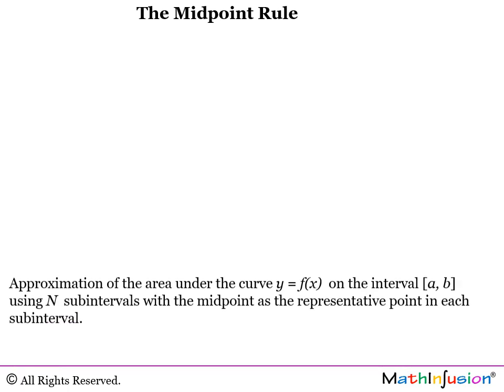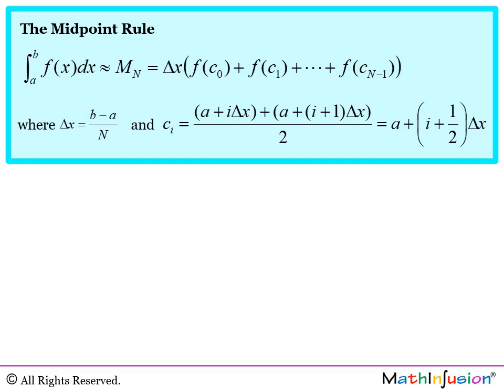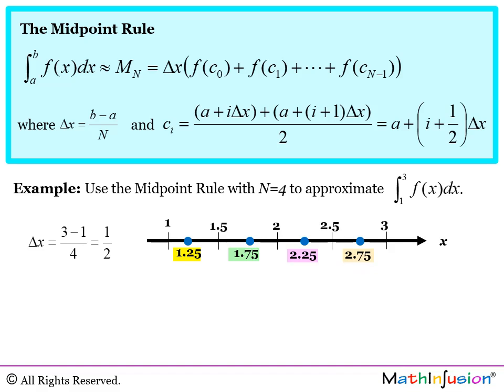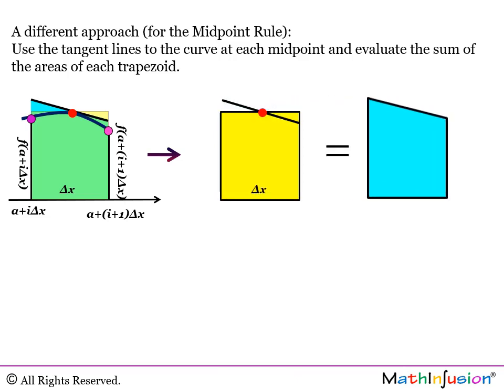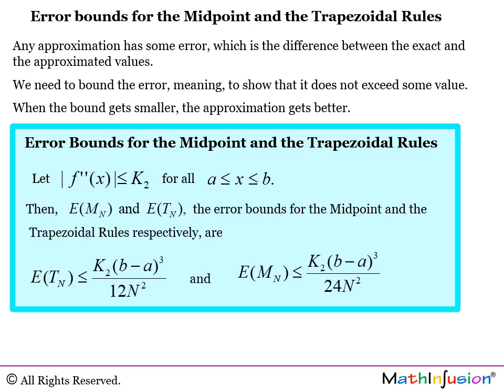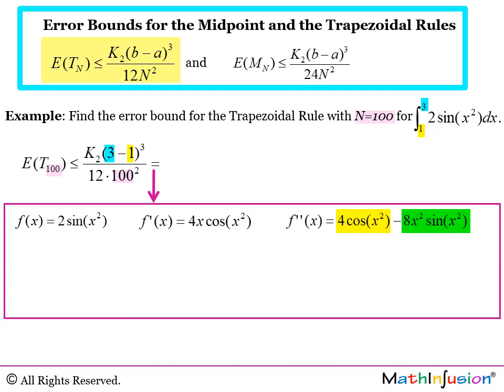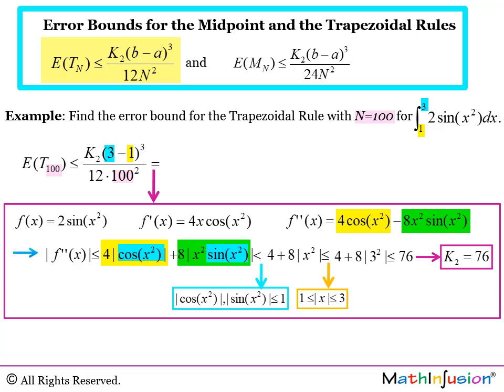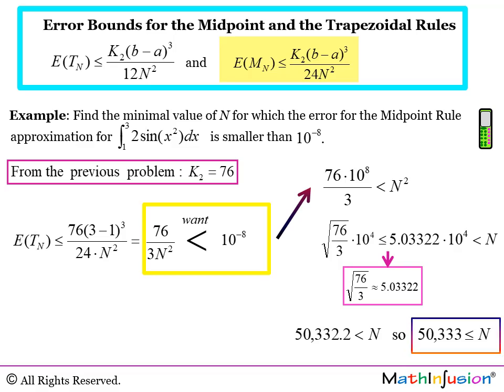m21 2 The Midpoint Rule